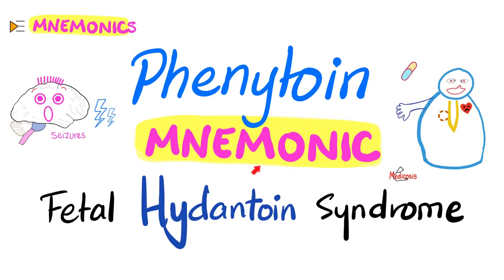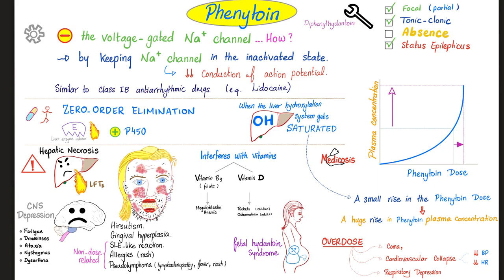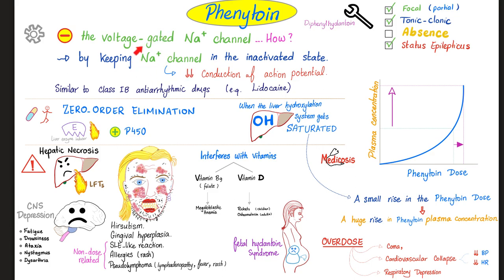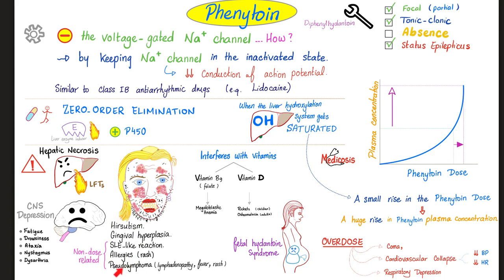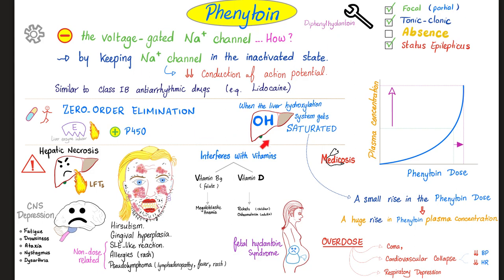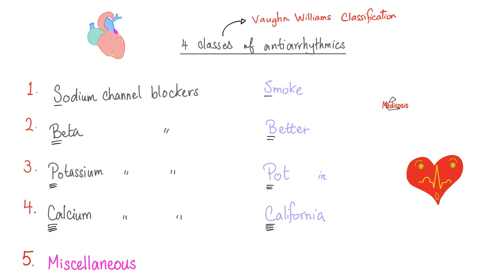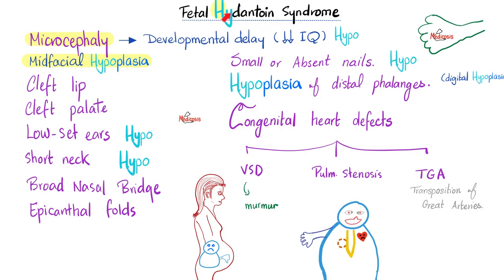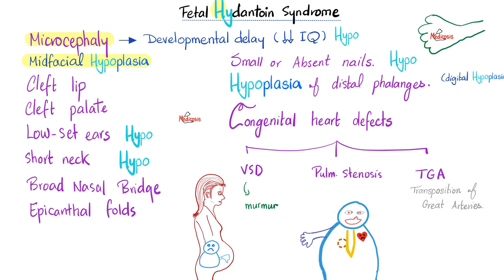Phenytoin Mnemonic & Fetal Hydantoin Syndrome | 5-Minutes Review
Phenytoin Mnemonic & Fetal Hydantoin Syndrome | 5-Minutes Review playlist | Pharmacology| Medicosis Perfectionalis